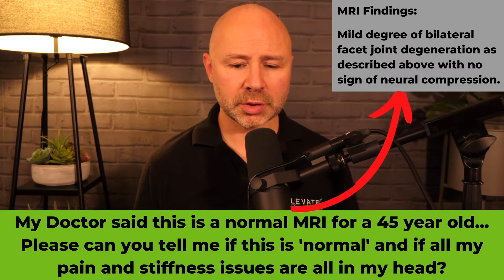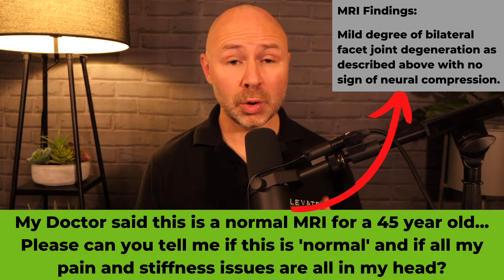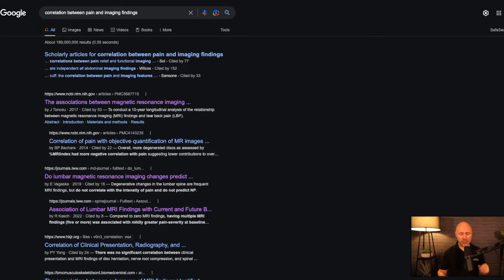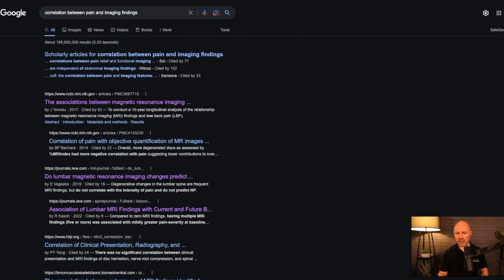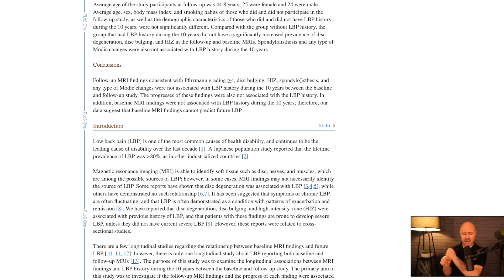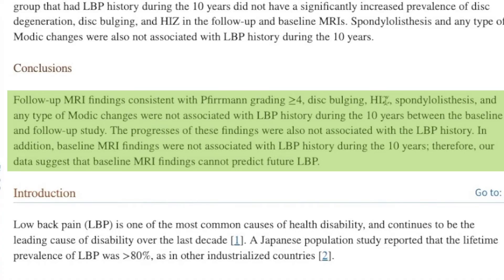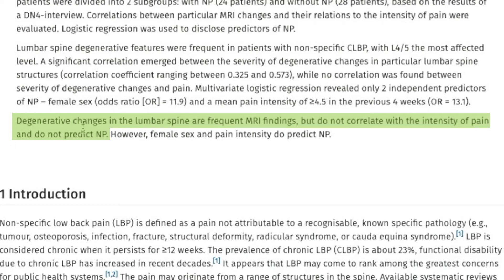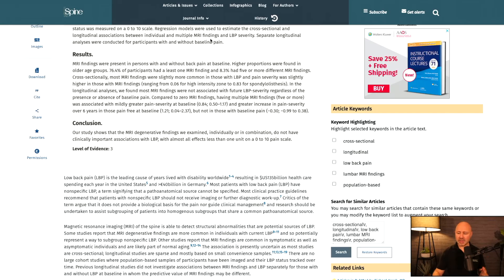My MRI Is 'Normal'.....Why Do I Still Have Pain?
It's amazing the amount of people who think that imaging findings will correlate with what their level of pain should be. I hear of some clinicians doing it too at times which is slightly concerning.

This viewer was told by their doctor that their MRI report was 'Normal for a 45 Year old'. and I agree with that doctor having read the report.

What wasn't explained to the person was that this does not mean that there is no possible cause for their pain and disability. The correlation between imaging findings v symptoms is weak, and even if somebody has low levels of degenerative changes they can still have high levels of pain and vice versa.

I wanted to answer this question as this is a very common question i'm asked on a weekly basis.

After watching this video, you'll have a better understanding of why you might still have pain after an MRI has shown that your back is "normal."